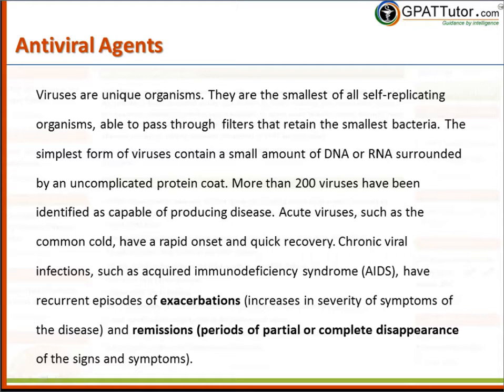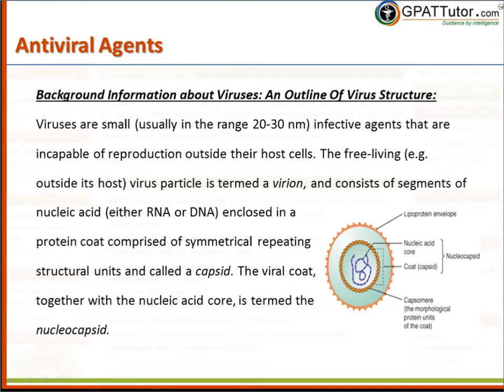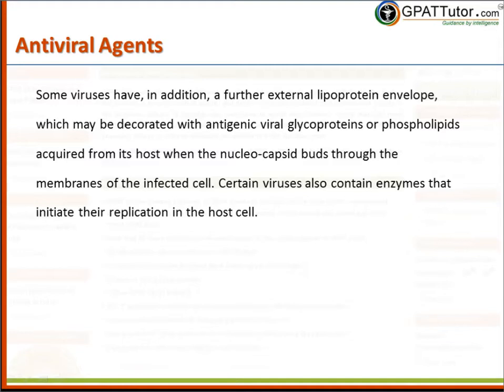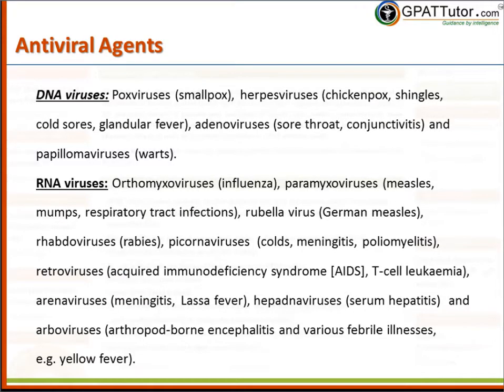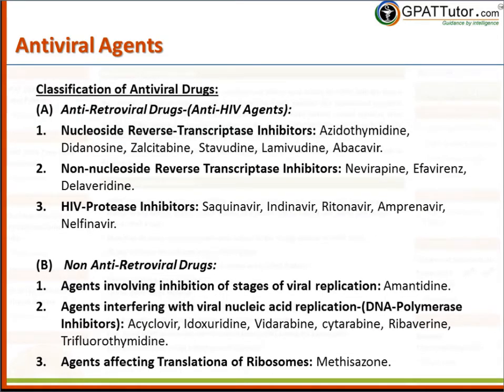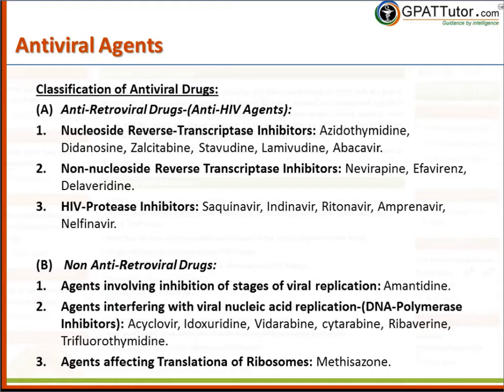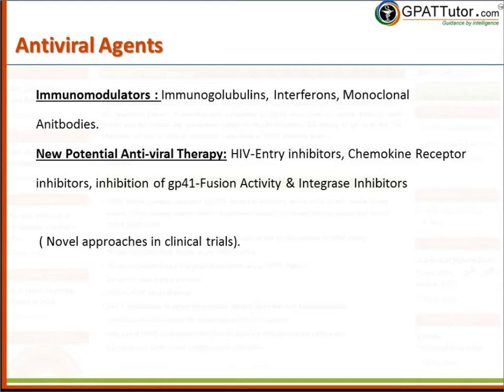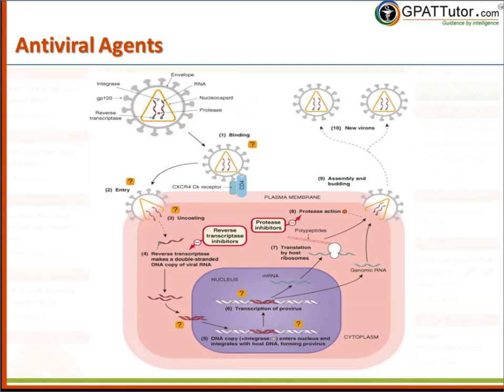Sample Anti Viral Agents